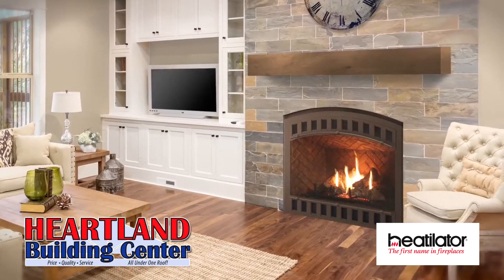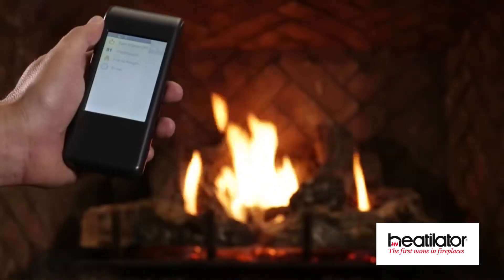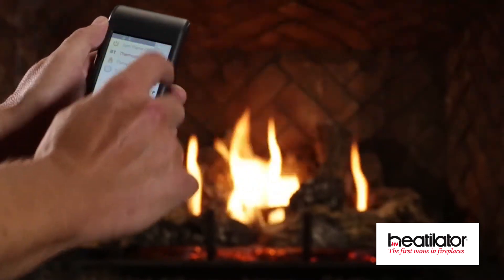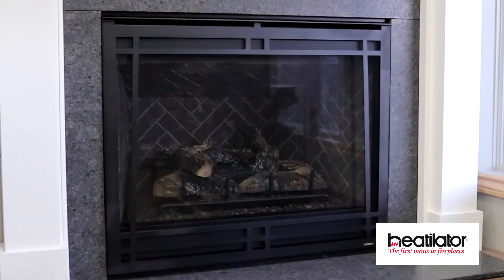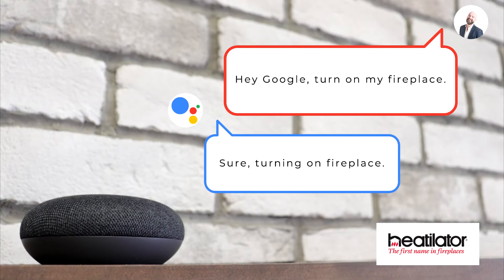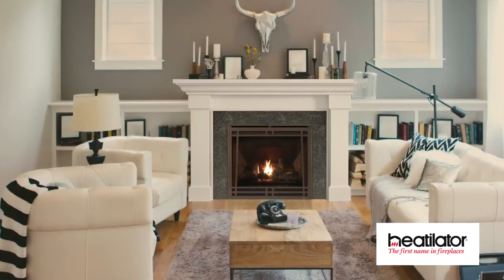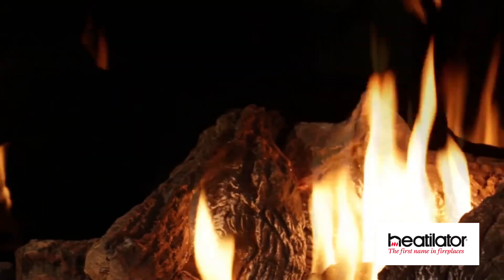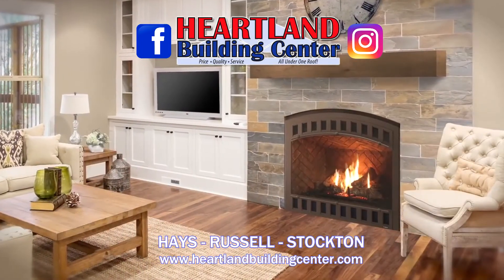HBC Heatilator Caliber nXt 42